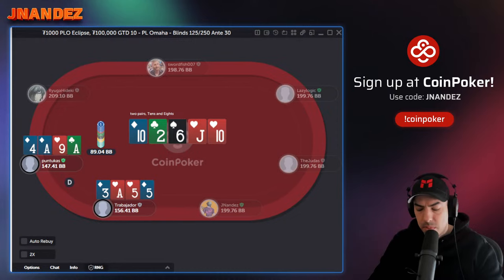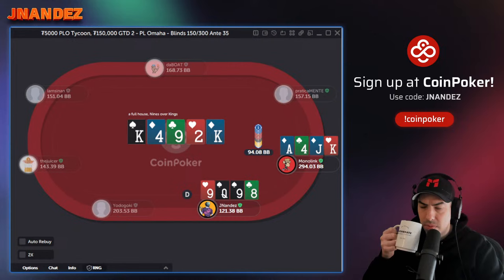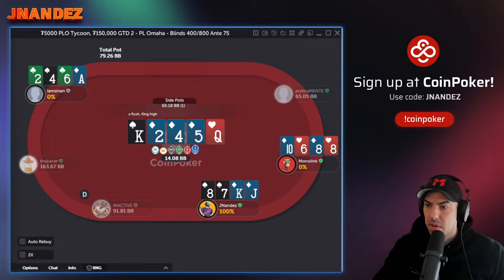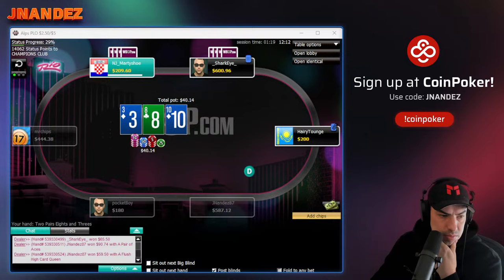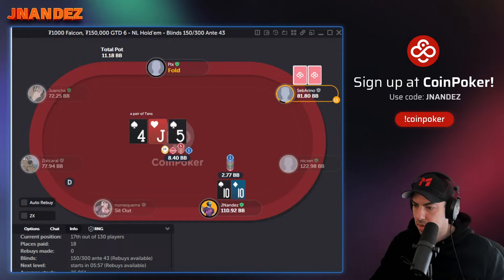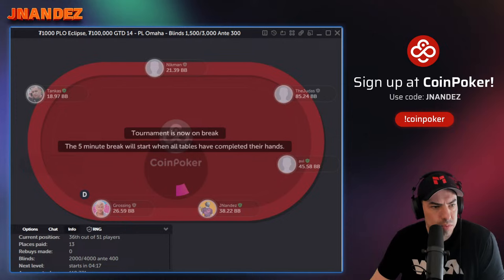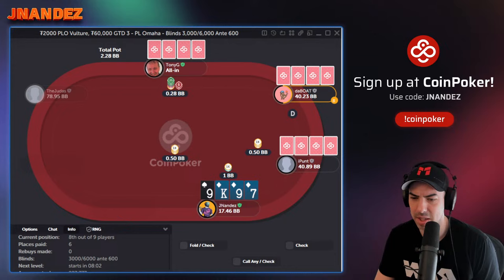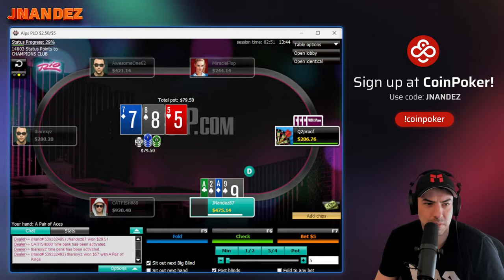High Stakes PLO MTTs and Cash on CoinPoker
Join CoinPoker today and use code "JNANDEZ" when signing up to access our exclusive leaderboard!
Hit the tables with a 150% welcome bonus up to ₮2,000!

The PLO Mastermind is a Pot Limit Omaha strategy training program and home of the PLO Trainer and PLO Range Explorer, our GTO PLO softwares.

👋 ABOUT ME

Hey my name’s Fernando Habegger, aka JNandez. I’m a professional poker player and head coach of the PLO Mastermind. On this channel I’ll show you how to potentially make money playing online poker, specifically Pot Limit Omaha. If you’re looking to learn Omaha poker strategy and get better at PLO, you’re at the right place!